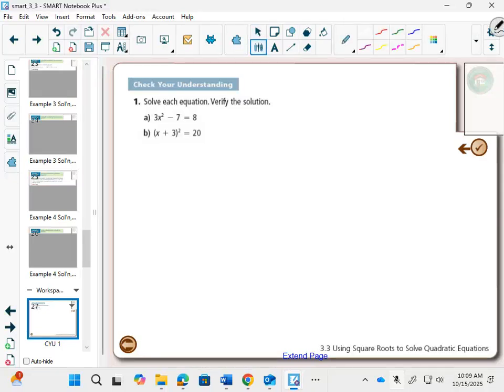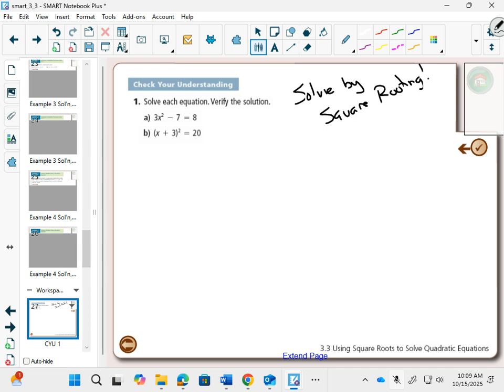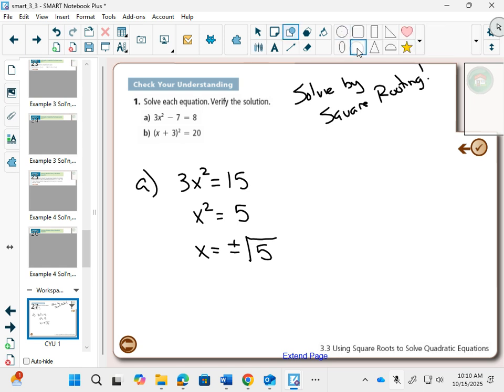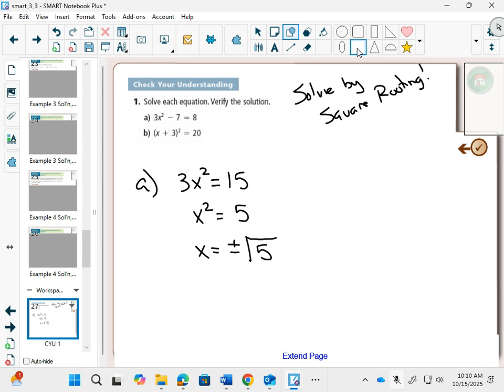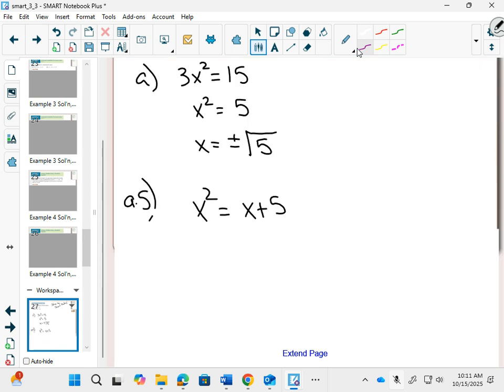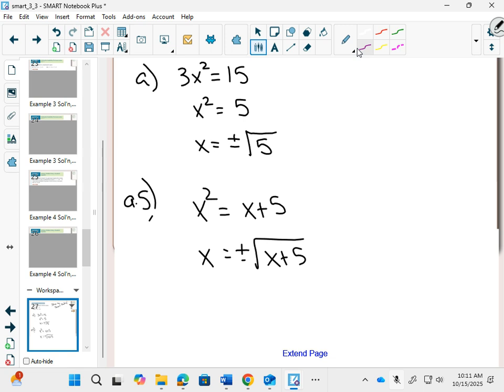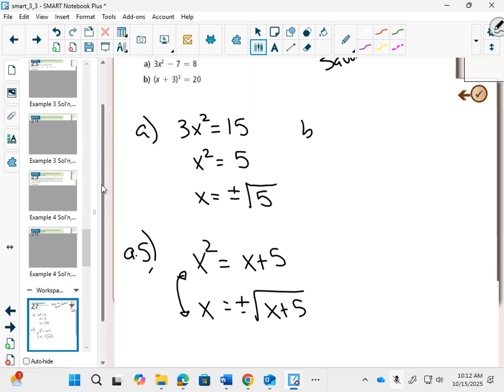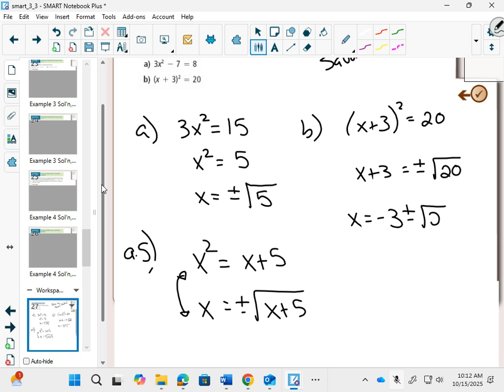30SP 3 3 Example 1